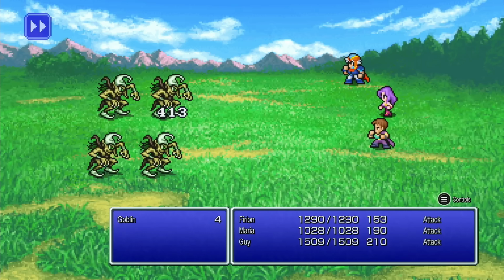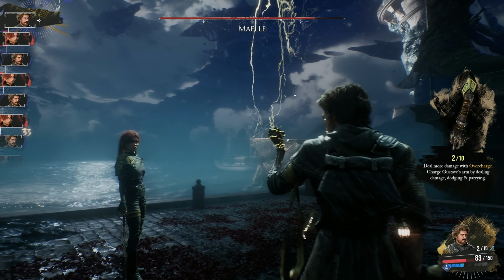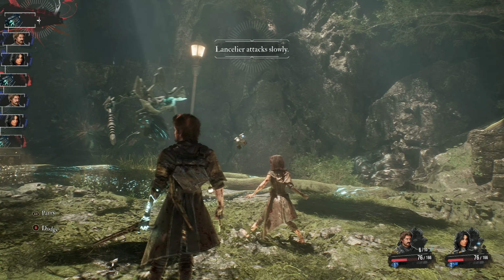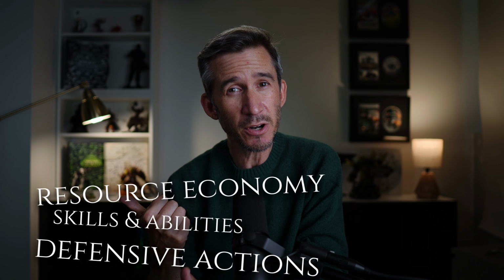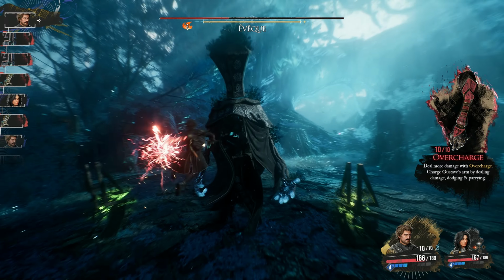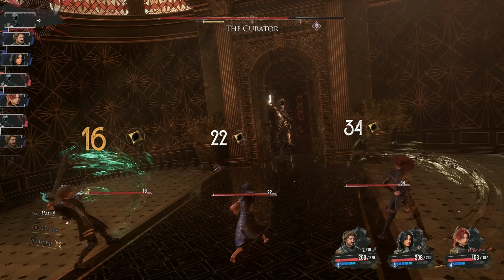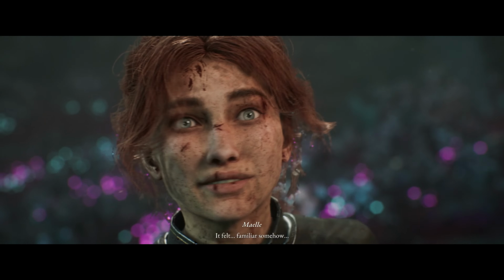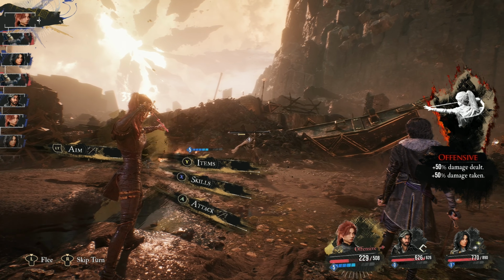Did Clair Obscur Break Turn-Based RPGs?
Clair Obscur: Expedition 33 dared to add reactivity to its turn based combat. But is it necessary?